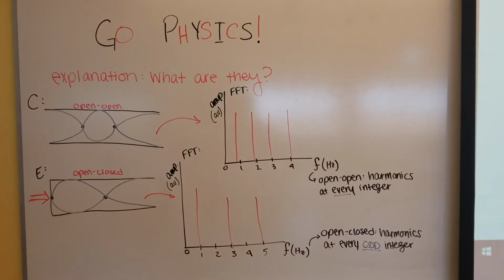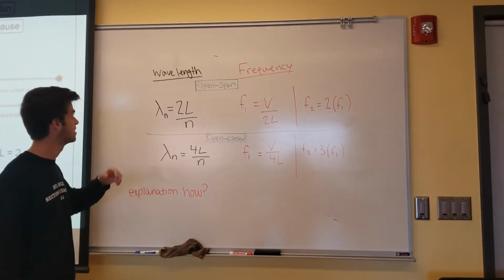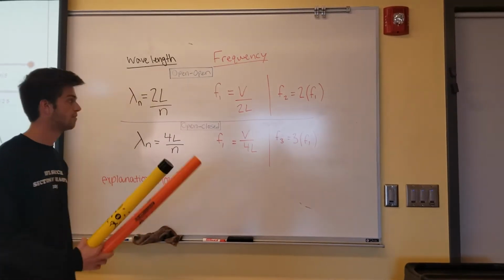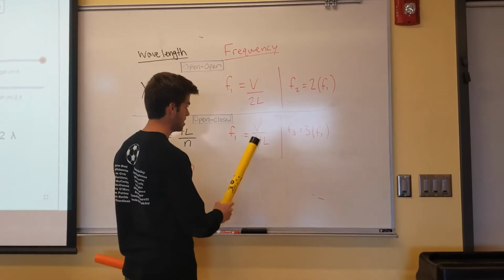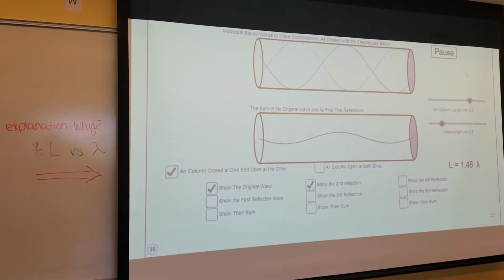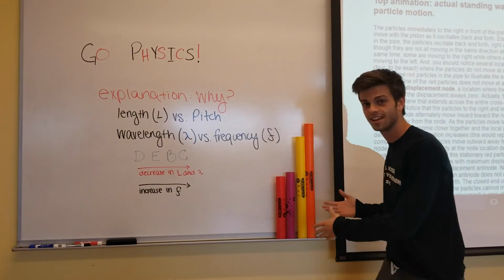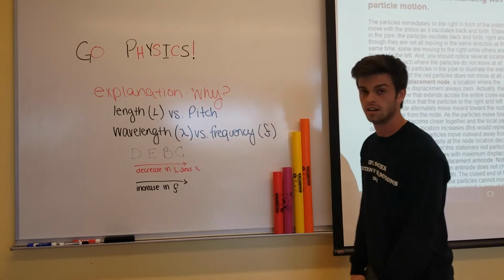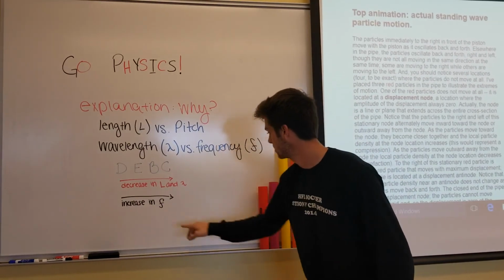Air Column Physics Project